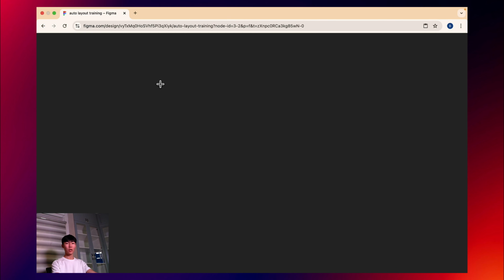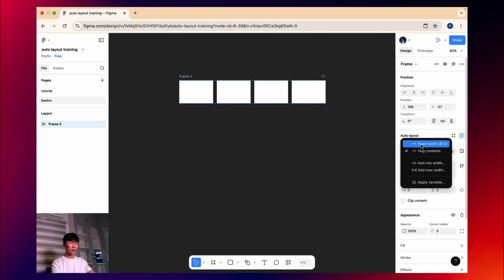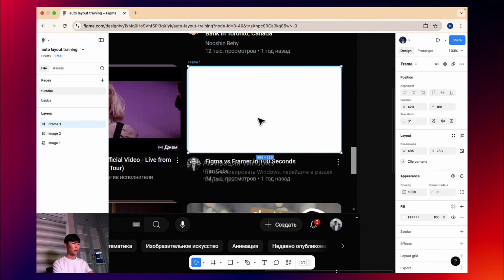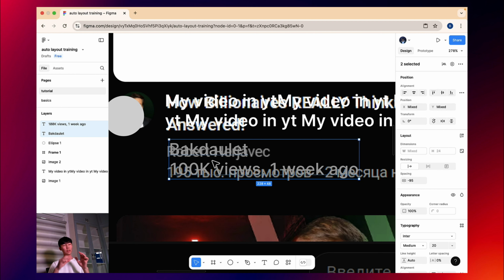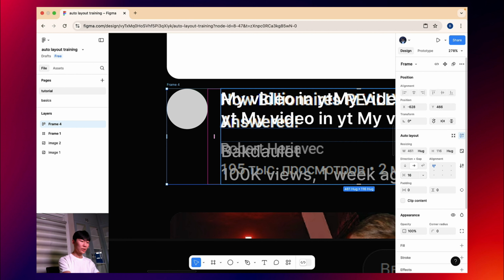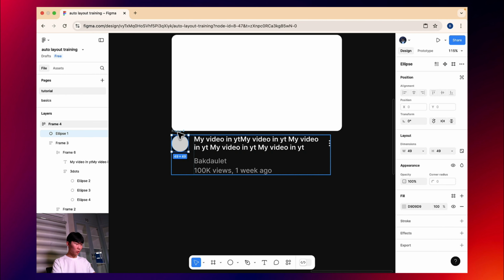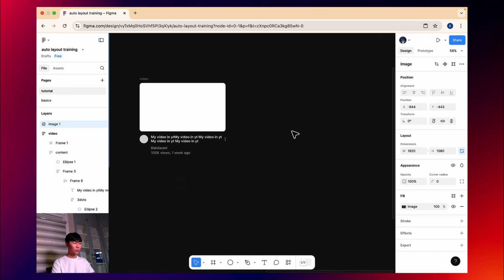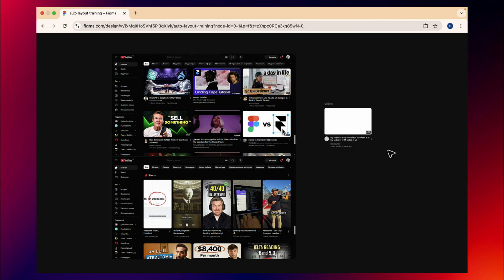LEARN AUTO LAYOUT IN 15 MINS | CRASH COURSE | 2025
Want to speed up your Figma workflow? 🚀 In this 15-minute crash course, I’ll teach you the basics of Auto Layout while redesigning YouTube’s layout! 🔥

✅ What You’ll Learn:
✔️ Auto Layout fundamentals (padding, spacing, alignment)
✔️ How to create responsive designs effortlessly
✔️ Real-world application: YouTube UI redesign

📌 Whether you're a beginner or want to level up your Figma skills, this tutorial will help you design smarter and faster!